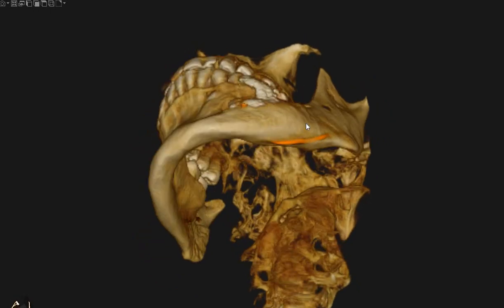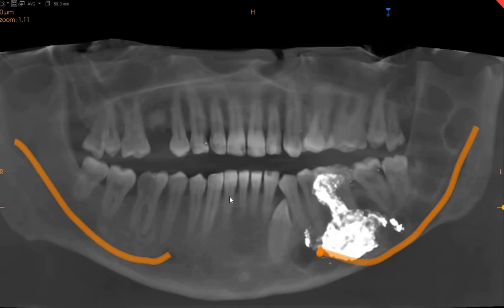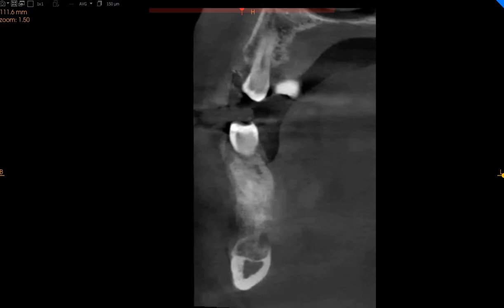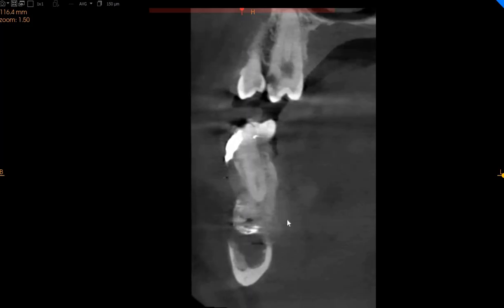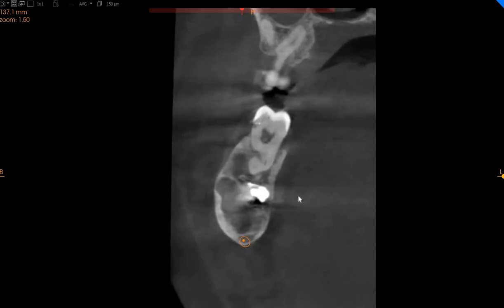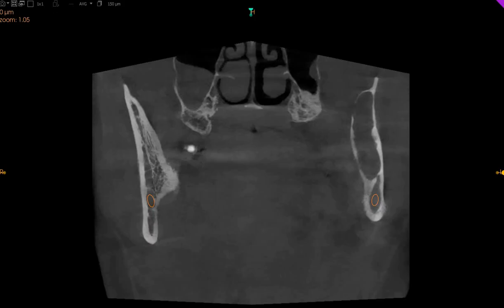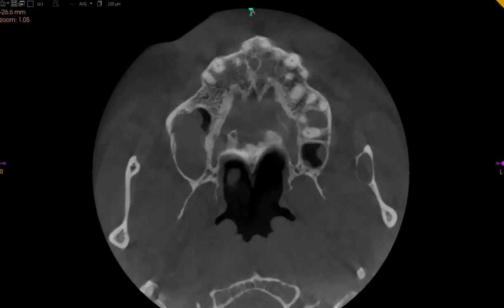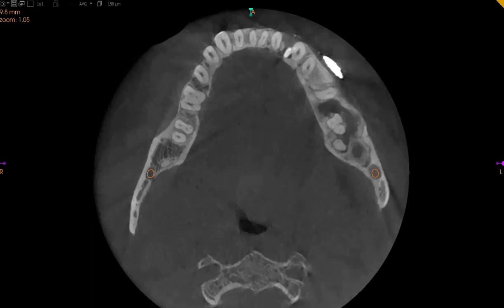JM - Dr. AS